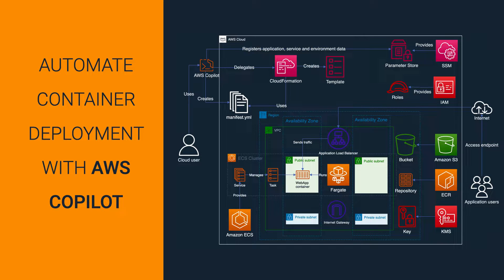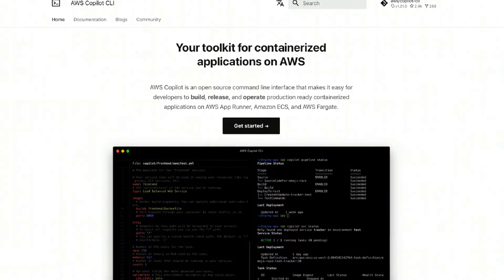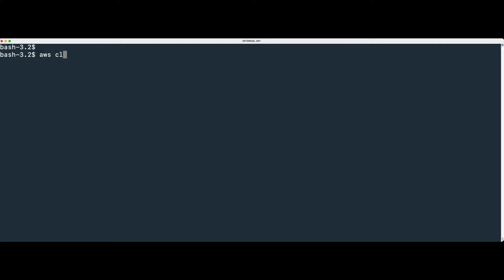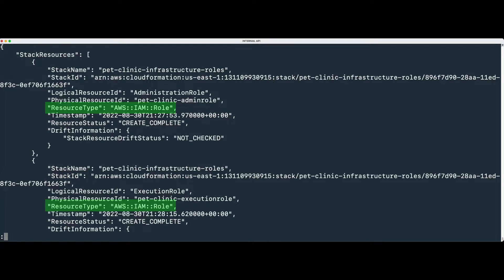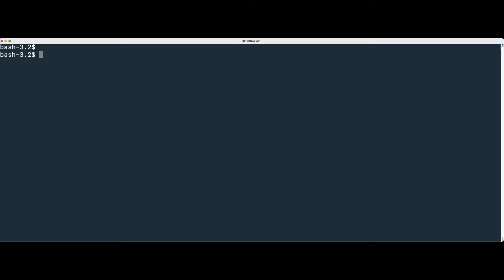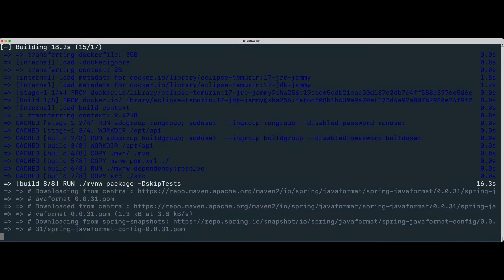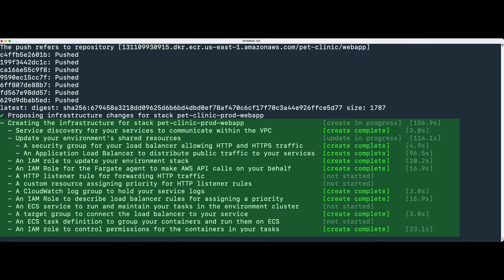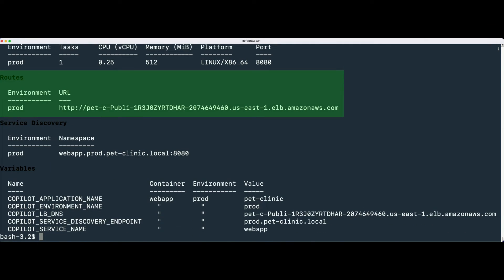Automate container deployment | Advanced | Tutorial | AWS | ECS | SSM | Copilot | CLI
This video goes over six steps for automating a containerised Web application deployment on Amazon ECS with AWS Copilot.

In this video, you going to learn:
- Deploying containerised Java applications to the cloud;
- Using AWS Copilot tool;
- Automating container deployment;
- Managing containers with ECS;
- Running containers with Fargate - a serverless capacity provider;
- Integrating several cloud services.

Go straight to the point:
00:00 - Intro
00:34 - Clone repository
01:35 - Set up an application
05:00 - Set up ECS service
06:11 - Deploy environment
10:39 - Deploy service
13:22 - Test & clean up

This video is inspired by the following AWS tutorial

How to:
Create AWS account
Creating IAM user
Install and configure AWS CLI
Set up for Amazon ECS

Produced by: Gabriel Costa Silva
Narrated by: Emma Polly - Yes, Amazon Polly ;)